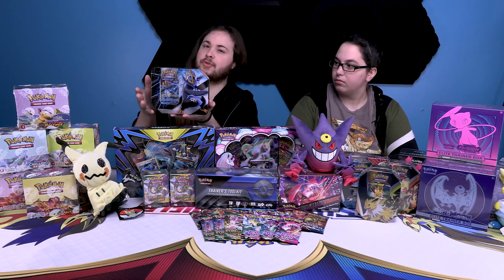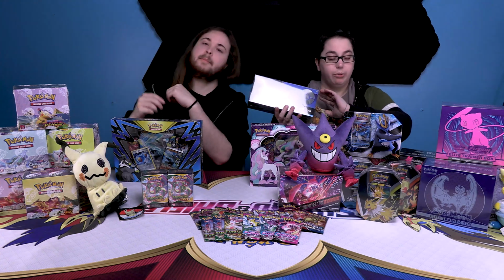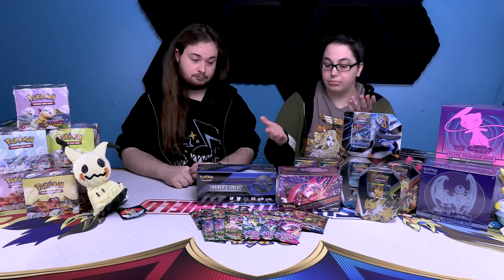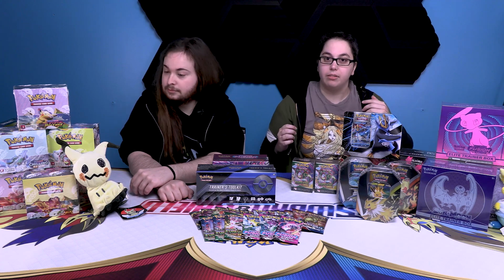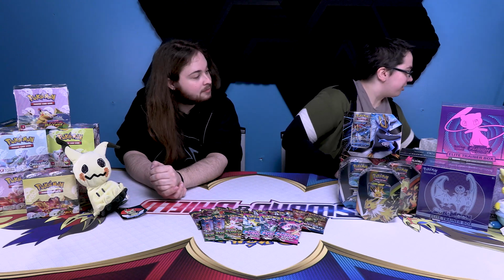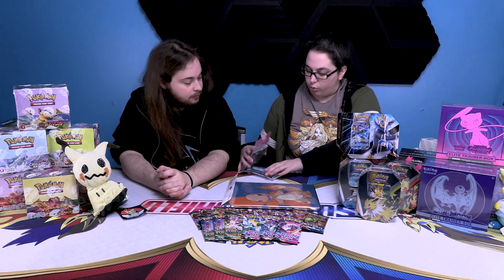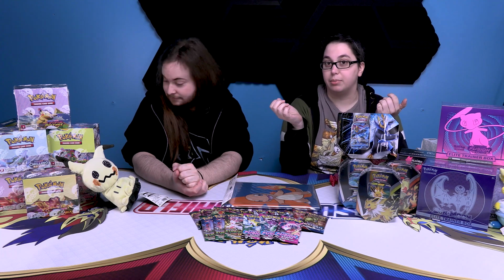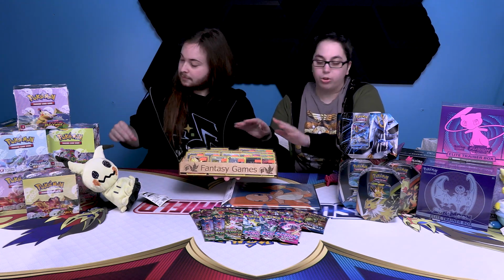Holiday Gift Guide | Pokemon Rundown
Ash and Nick take you through a bunch of things the Pokemon TCG has out in December, and ways you can gift the Pokemon Trainer in your life for the 2021 Holiday season!

Support
Pokemon rundown
Cameras: Canon VIXIA HF G50
Audio Board: RØDECaster Pro
headset mics: Shure SM35-XLR Performance Headset
Wireless Mics: Rode Microphones Wireless GO II
Lavalier mic: Rode Lavalier GO

Lights
Neewer 150W Bi-Color LED Video Light
Neewer Pro Steel C Stand with Boom Arm
Neewer 30"x30" Octogon Softbox
Neewer 2-Pack LED Softbox Lighting Kit
Neewer Dimmable LED Softbox Lighting Kit